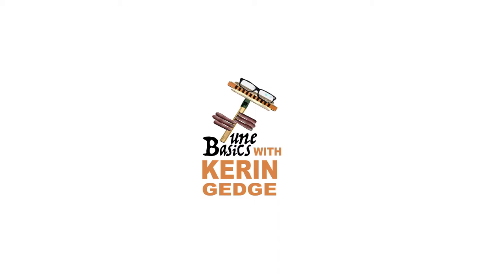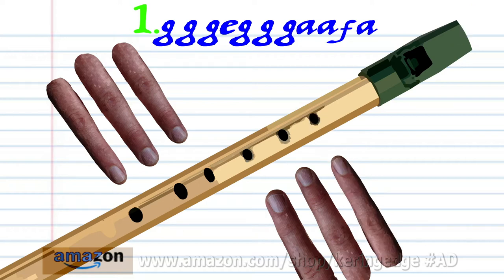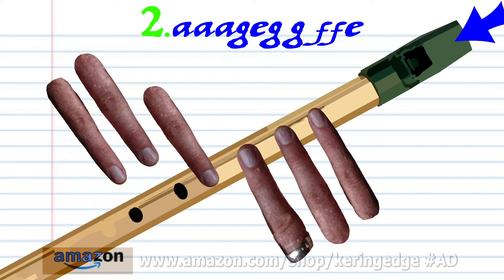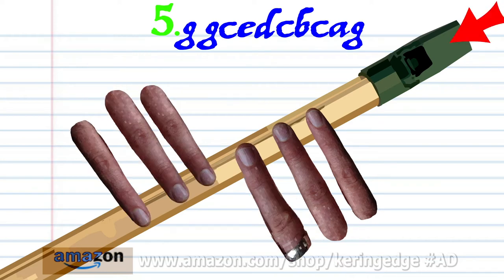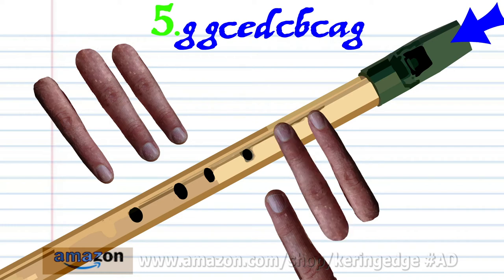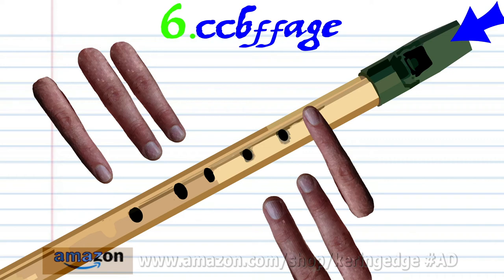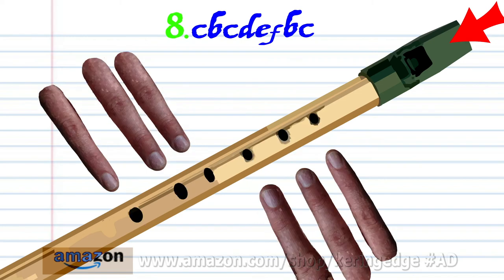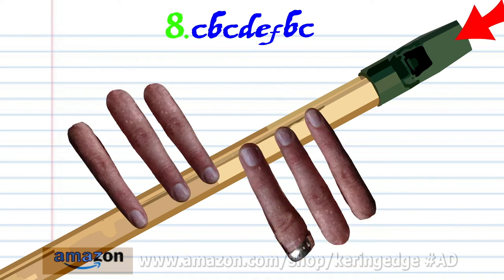How to Play How Great Thou Art on the Tin Whistle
This tutorial is for the Tin Whistle / Penny Whistle

"How Great Thou Art" is a Christian hymn based on a Swedish traditional melody and a poem written by Carl Boberg (1859–1940) in Mönsterås, Sweden, in 1885. It was translated into German and then into Russian; it was translated into English from the Russian by English missionary Stuart K. Hine, who also added two original verses of his own. The hymn was popularised by George Beverly Shea and Cliff Barrows during the Billy Graham crusades.[1] It was voted the British public's favourite hymn by BBC's Songs of Praise.[2] "How Great Thou Art" was ranked second (after "Amazing Grace") on a list of the favourite hymns of all time in a survey by Christianity Today magazine in 2001.
Most common English Lyrics:
Verse1
O Lord my God! When I in awesome wonder
Consider all the works Thy hand hath made.
I see the stars, I hear the rolling thunder,
Thy power throughout the universe displayed.
Refrain:
Then sings my soul, my Saviour God, to Thee:
How great Thou art, how great Thou art!
Verse 2
When through the woods and forest glades I wander
And hear the birds sing sweetly in the trees;
When I look down from lofty mountain grandeur
And hear the brook and feel the gentle breeze:
Verse 3
And when I think that God, His Son not sparing,
Sent Him to die, I scarce can take it in;
That on the cross, my burden gladly bearing,
He bled and died to take away my sin:
Verse 4
When Christ shall come with shout of acclamation
And take me home, what joy shall fill my heart!
Then I shall bow in humble adoration,
And there proclaim, my God, how great Thou art!